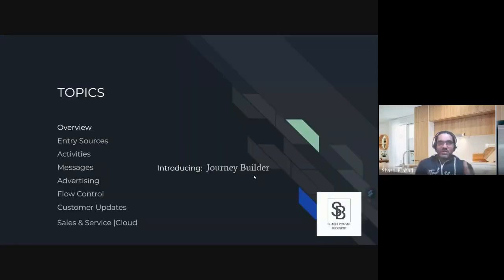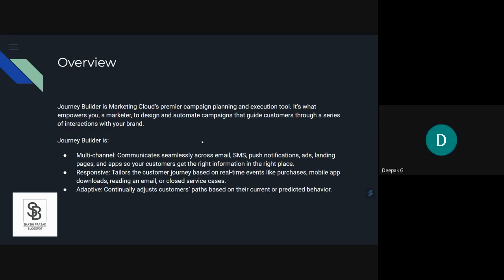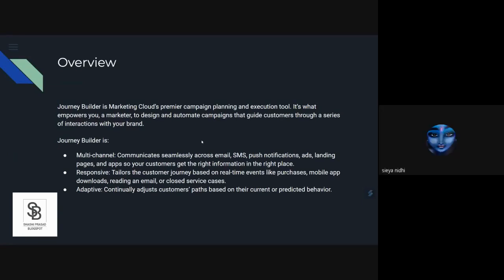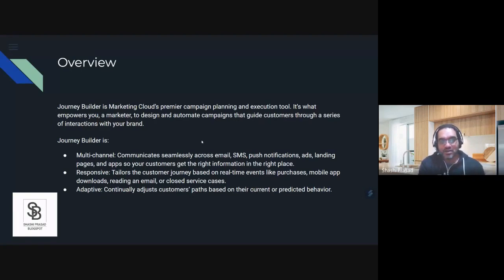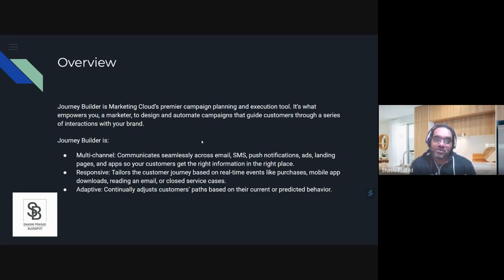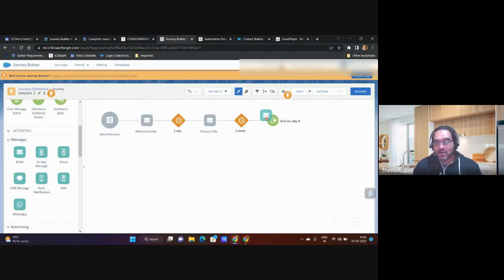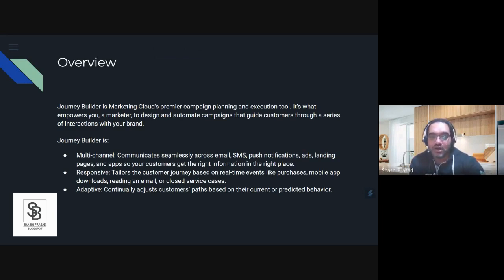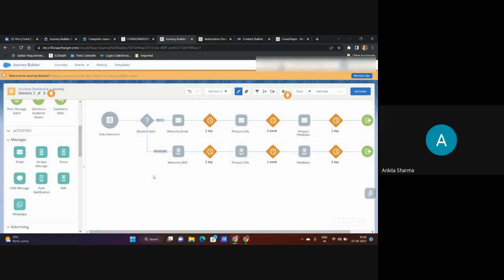Journey Builder Enablement : Overview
Definition:
Journey Builder is Marketing Cloud’s premier campaign planning and execution tool. It’s what empowers you, a marketer, to design and automate campaigns that guide customers through a series of interactions with your brand.

00:00 - Introduction
09:01 - Journey Configuration
09:50 - Wait Activity
11:09 - Exit Criteria

Journey Builder is:
Multi-channel: Communicates seamlessly across email, SMS, push notifications, ads, landing pages, and apps so your customers get the right information in the right place.
Responsive: Tailors the customer journey based on real-time events like purchases, mobile app downloads, reading an email, or closed service cases.
Adaptive: Continually adjusts customers’ paths based on their current or predicted behavior.